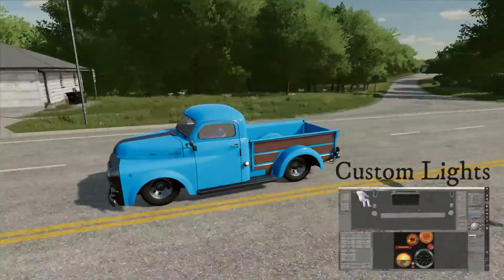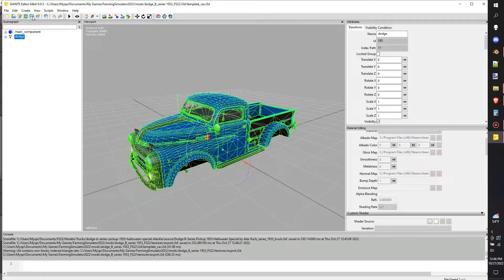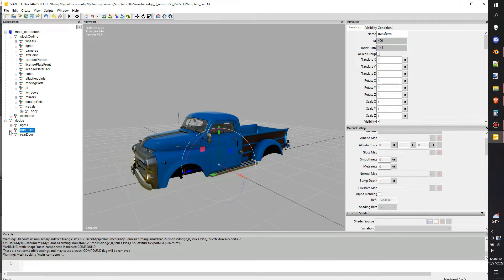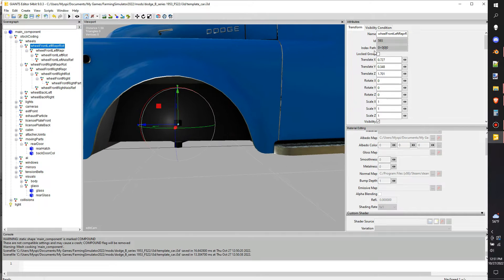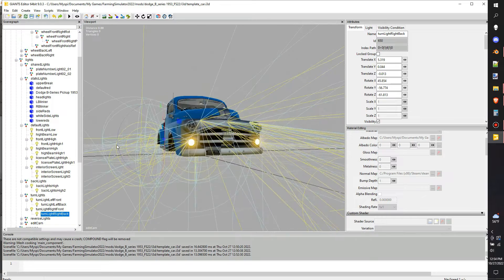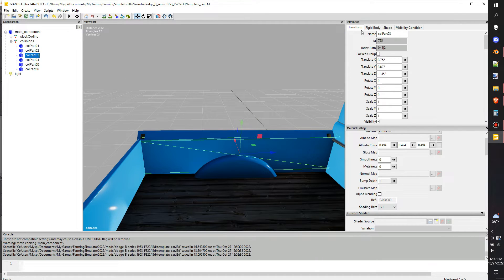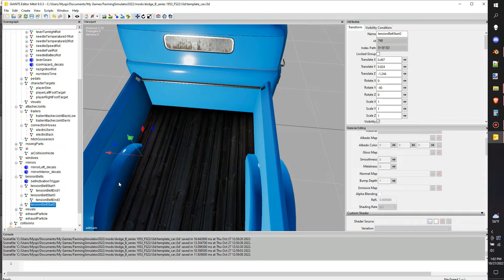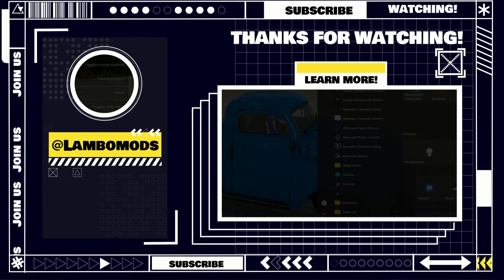🚓3d Model To PLAYABLE Mod😊 - FS22 How to MOD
This video we are going to get our model ready to be imported into the template.

NEW Discord Support team to help with issues!